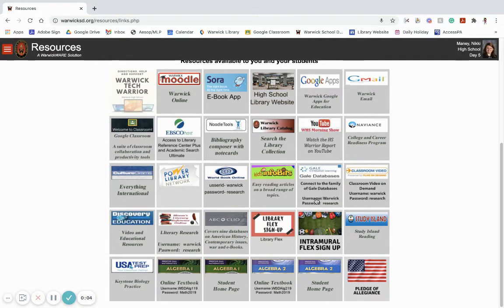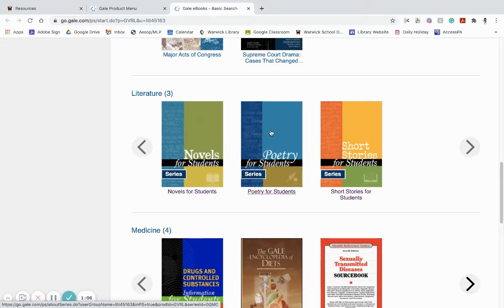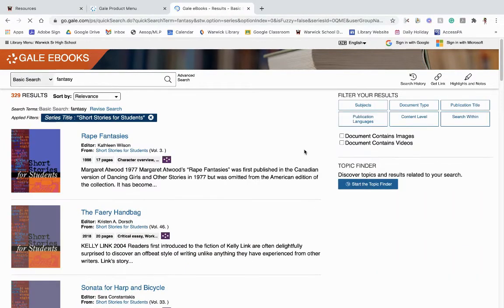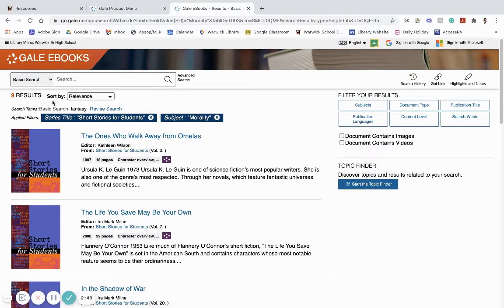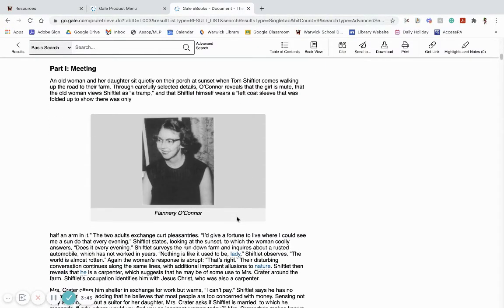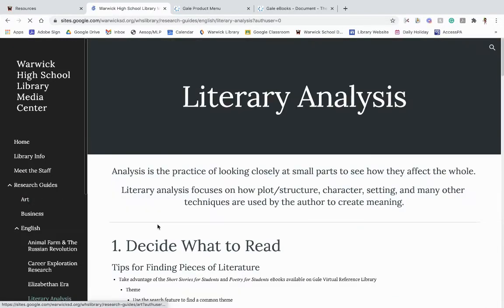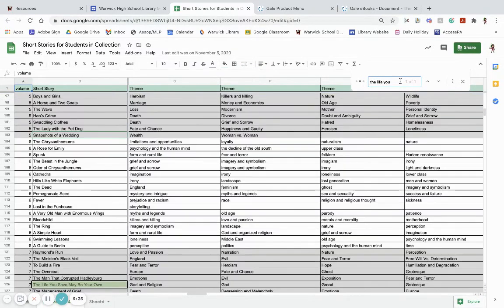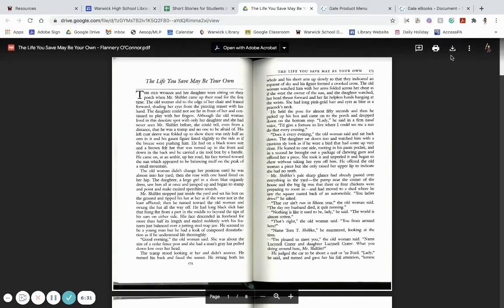Gale Ebooks - Locating a Short Story or Poem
Step by step process of locating a short story or poem.